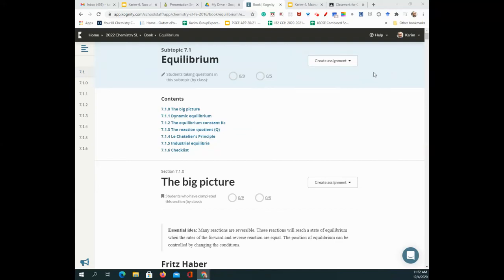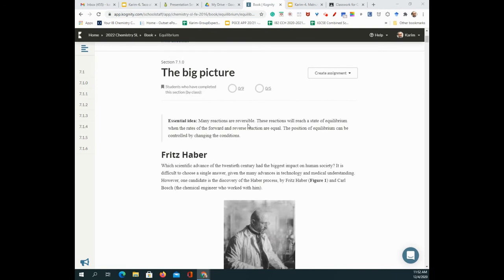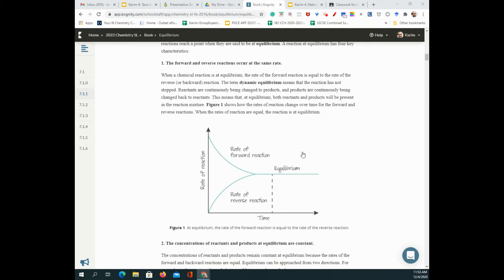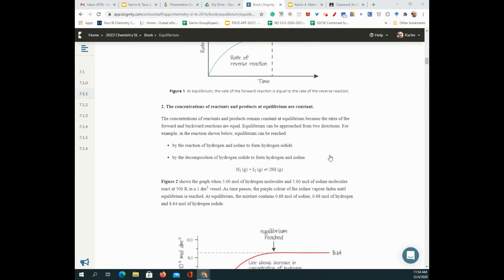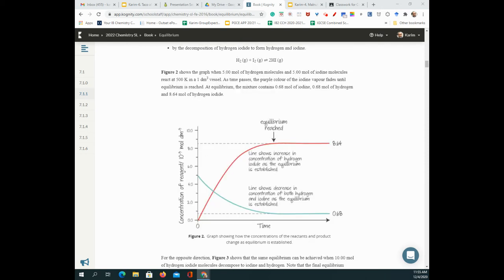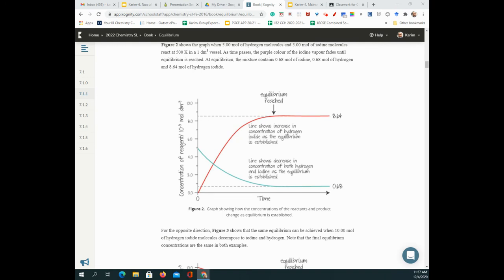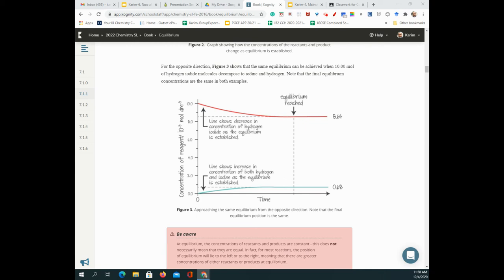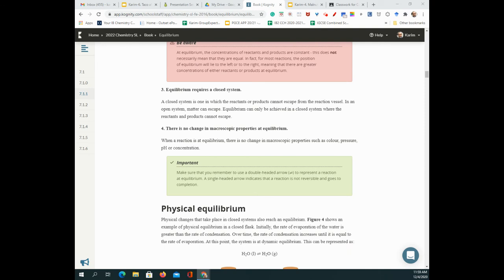IBChem-EquilibriumPartI-04Dec2020 12:00 PM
The first part of Equilibrium (IB Chem)